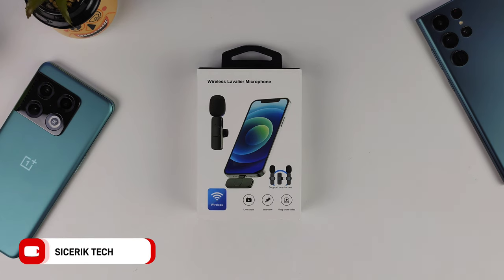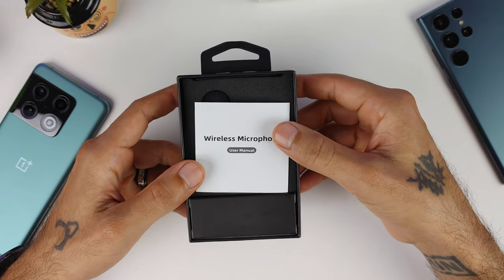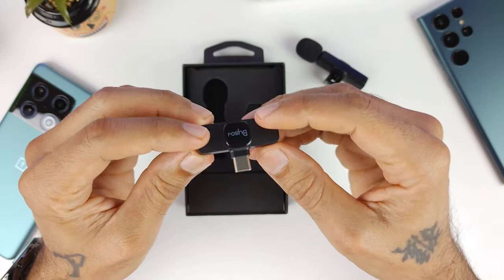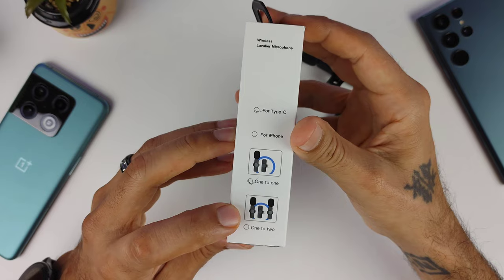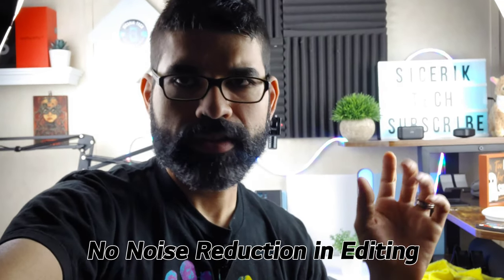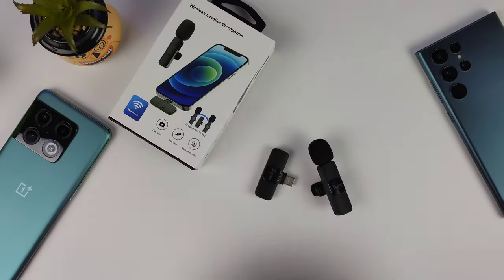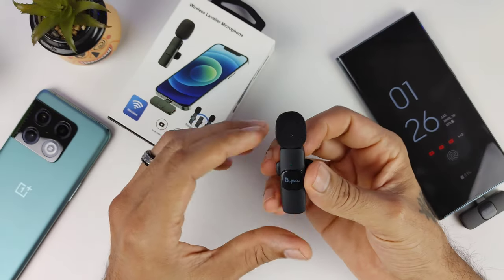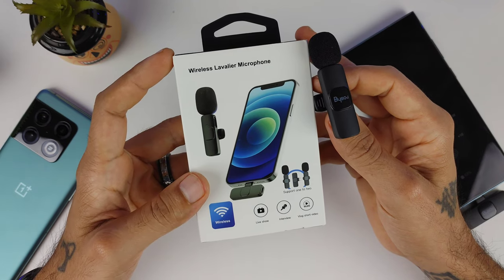Wireless Lavalier Microphone | Great For Vlogging!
This is my review of the Wireless Lavalier Microphone from BISON. If you need an affordable wireless Lavalier Microphone this might be for you.

BISON Wireless Lavalier Microphone